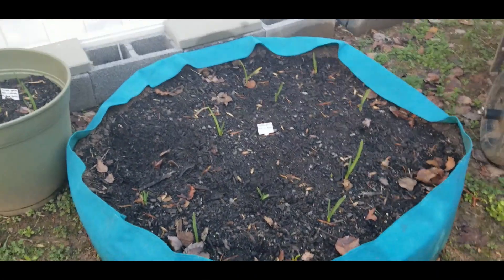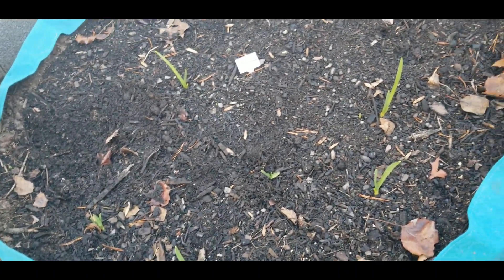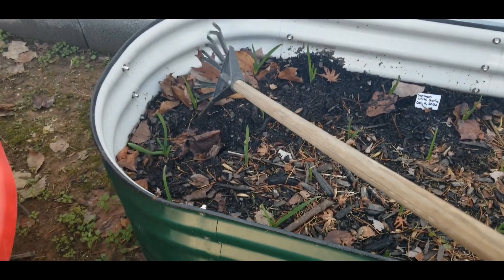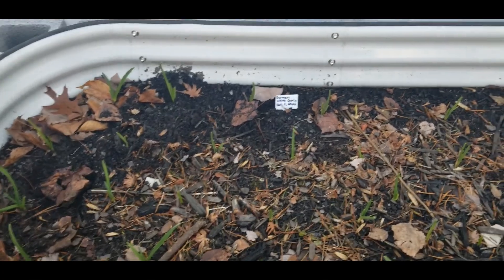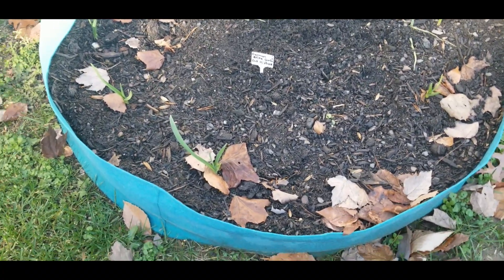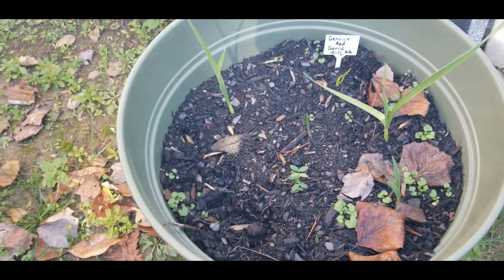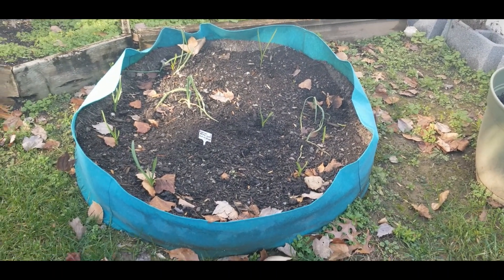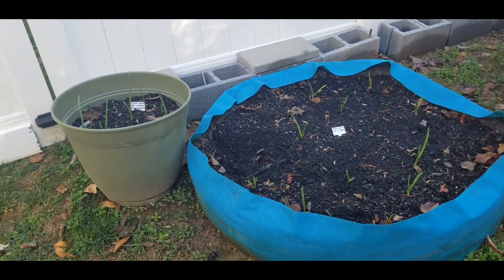Update on my garlic!!!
Check out how my garlic is doing!!!

glendora33